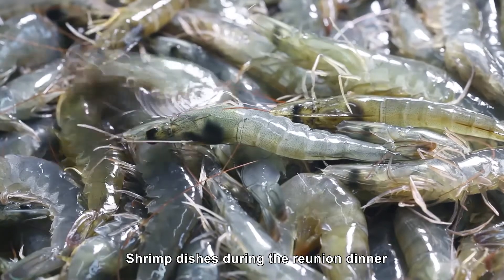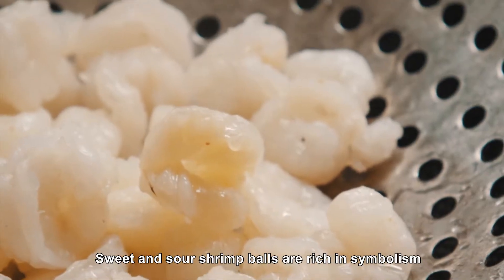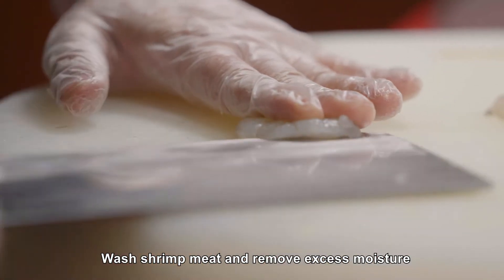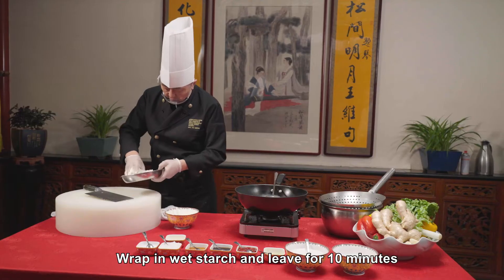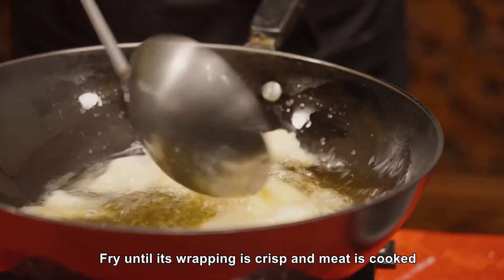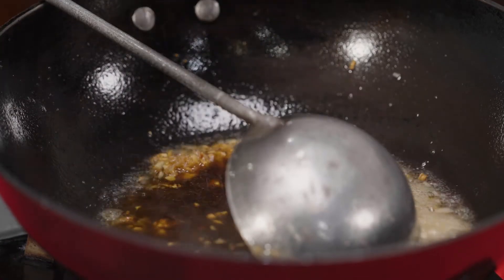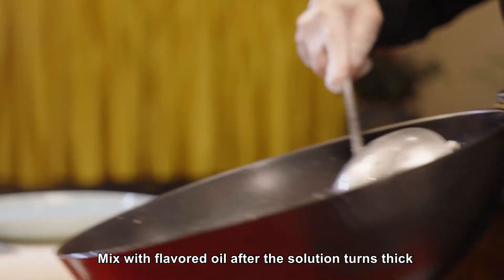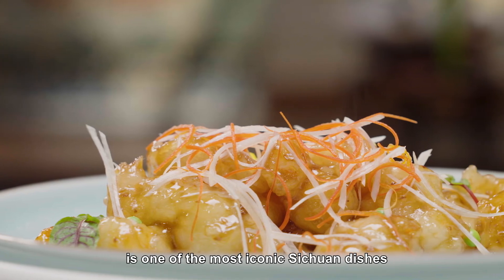中国味道 - 春节美食工作坊 A taste of China 07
第七集 川菜 糖醋虾球
El Año Nuevo Chino es la fiesta tradicional más grandiosa, con la escena más espectacular y la comida más exquisita de China. SABOR DE CHINA selecciona las cuatro principales cocinas de Pekín, Huaiyang, Guangzhou y Sichuan, y combina el paisaje, el patrimonio histórico y las historias culturales que hay detrás de la comida con las costumbres del Año Nuevo Chino, nos demuestra plenamente la cultura de la gastronomía china. Sigue las instrucciones, ustedes pueden aprender a preparar los platos especiales de la cena de Nochevieja. Disfruten ese nuevo modelo de interacción en línea.
A partir de 18 de febrero, se actualizará diariamente un episodio en nuestra cuenta en YouTube durante 8 días.